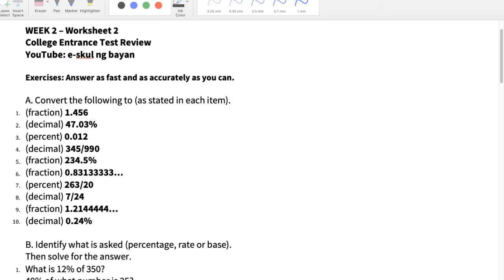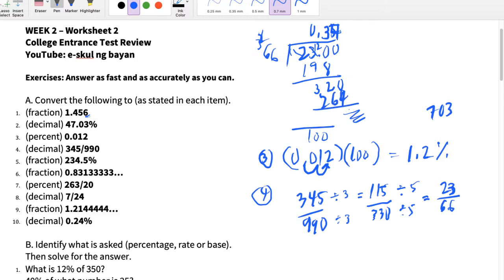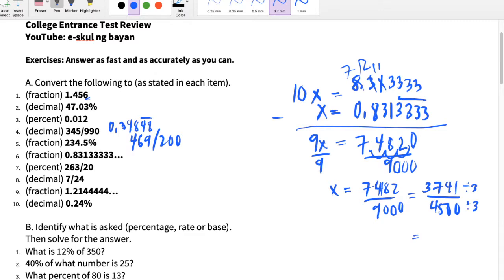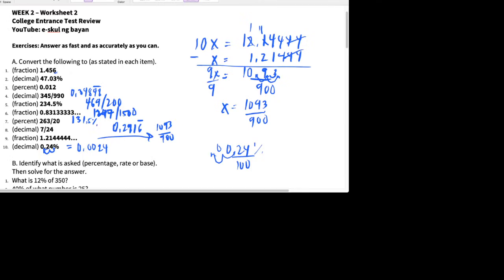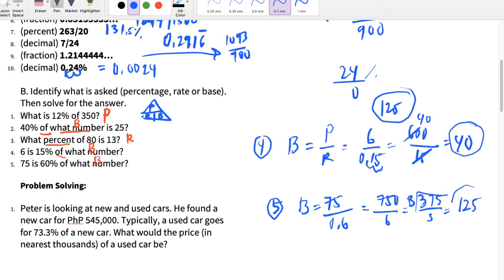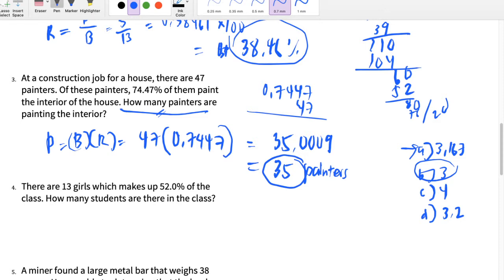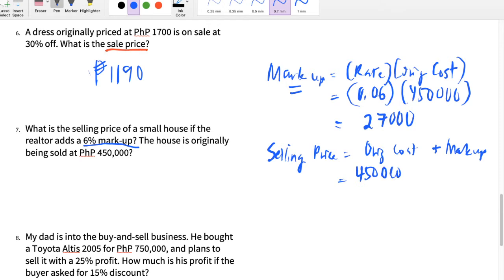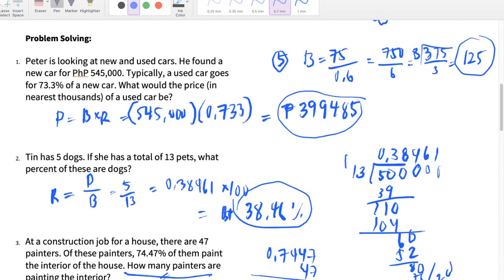Solving Percentage, Base & Rate Word Problems | Converting Percent, Decimals and Fractions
CORRECTION:
[12:00] 13.15 x 100 = 1315%
[18:00] 0.12 x 350 = 42 (not 125 LOL)